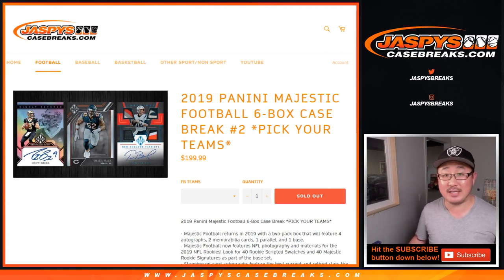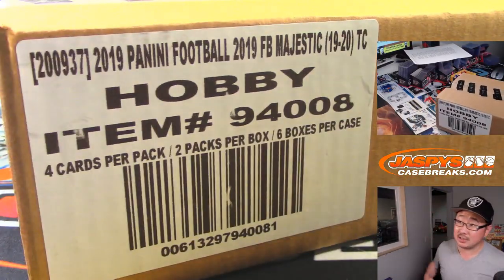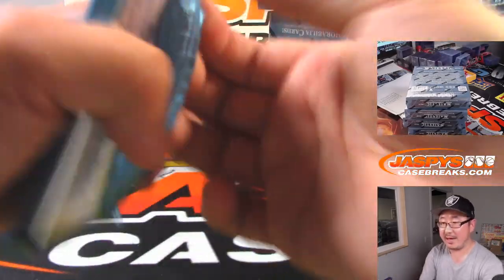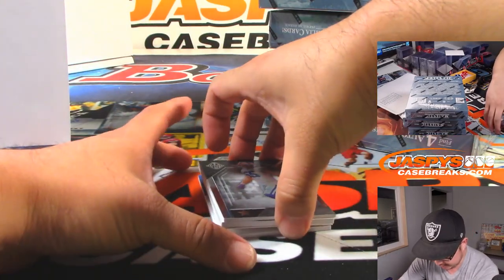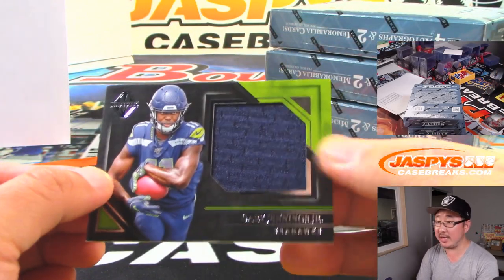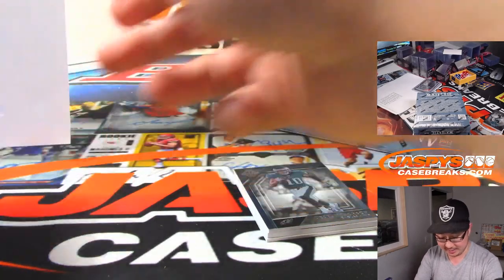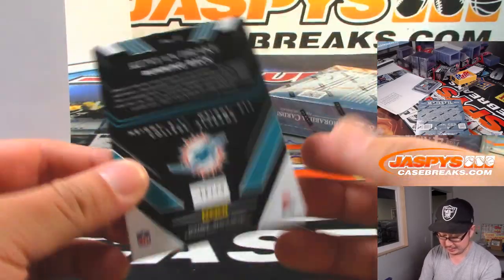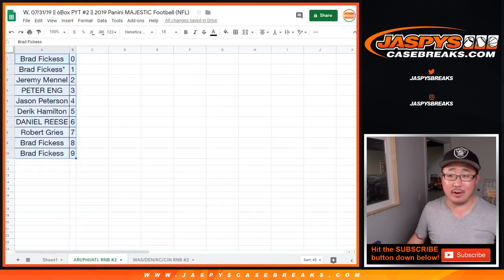W, 07/31/19 || 6Box PYT #2 || 2019 Panini MAJESTIC Football (NFL)